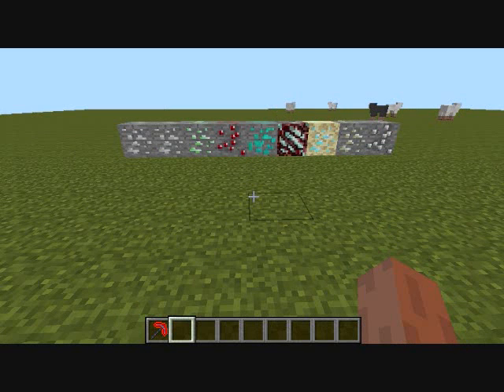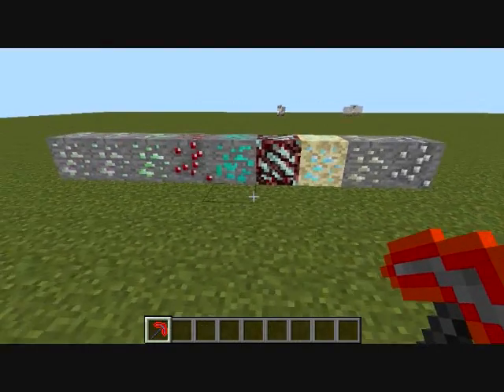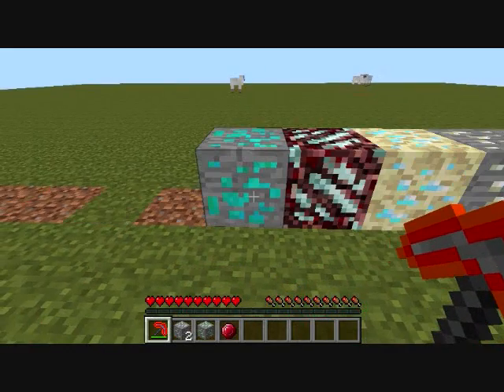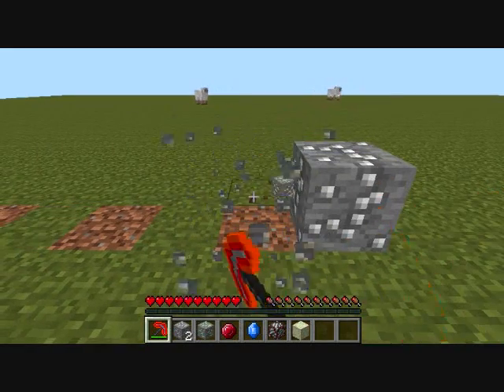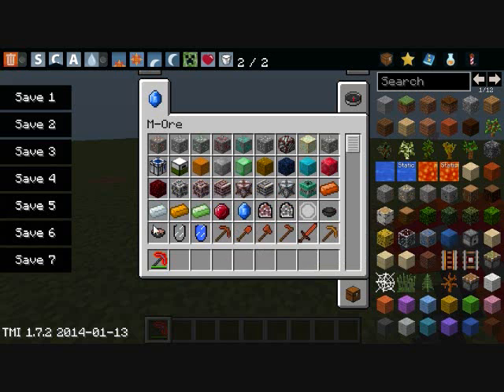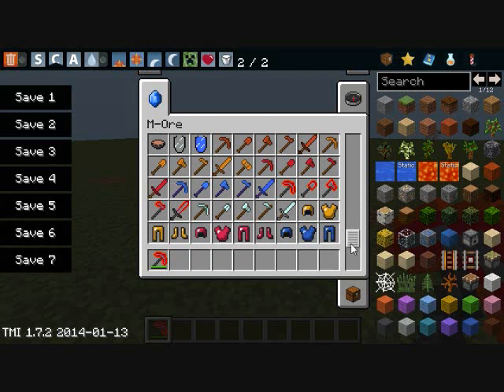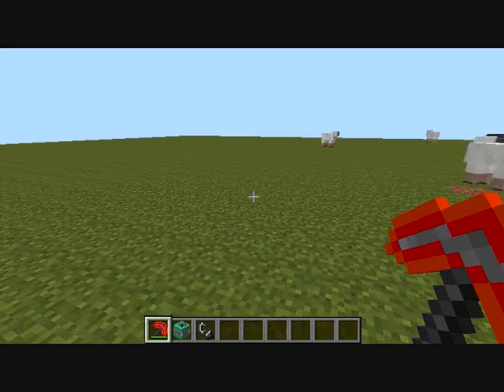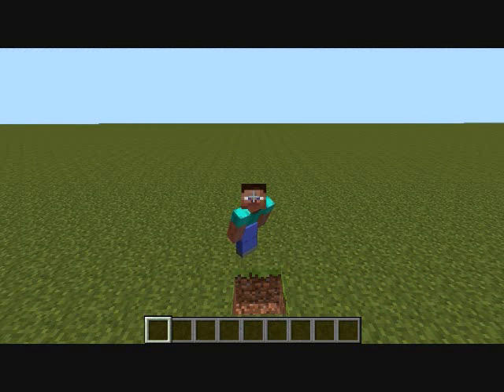More Ores Mod 1.7.2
Thx you guys for watching it is fun doing this here is the link!!